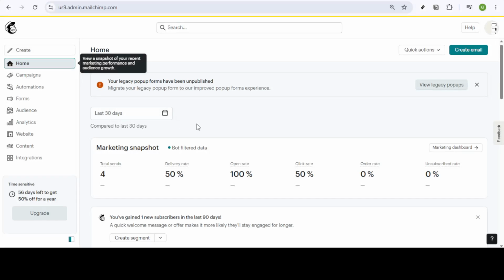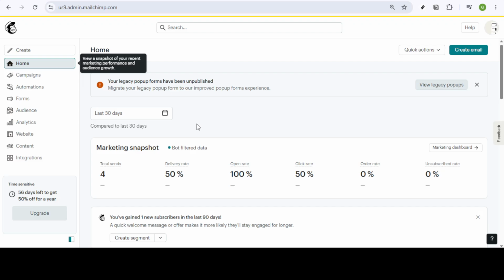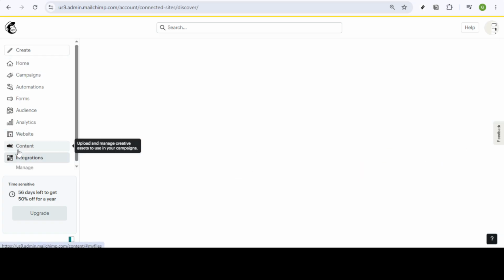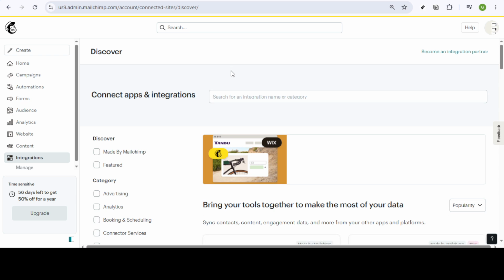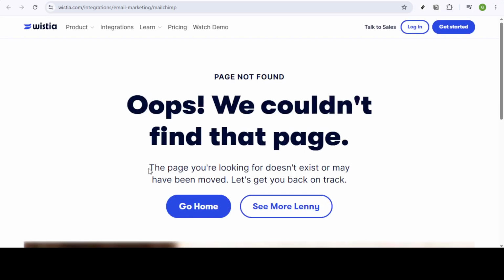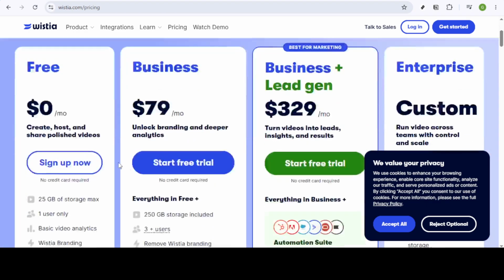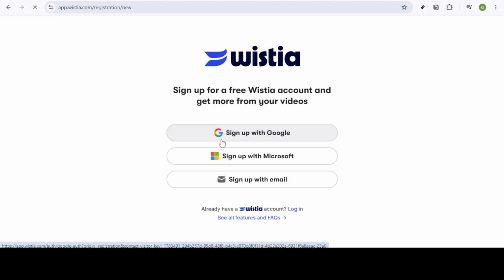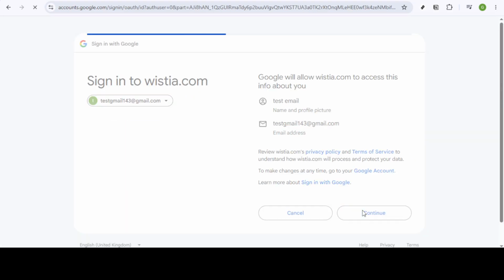How To Link Mailchimp To Wistia